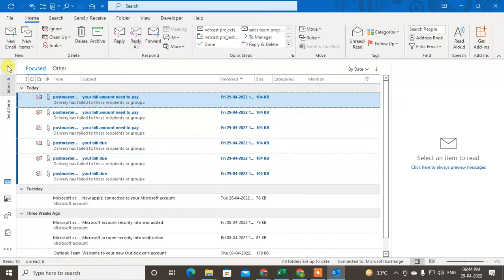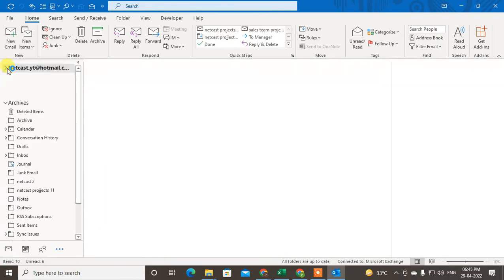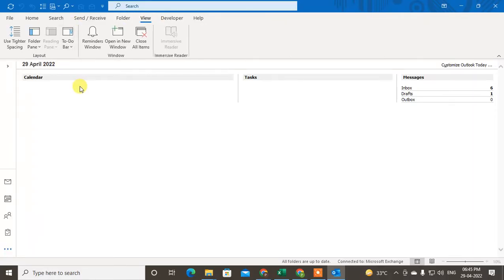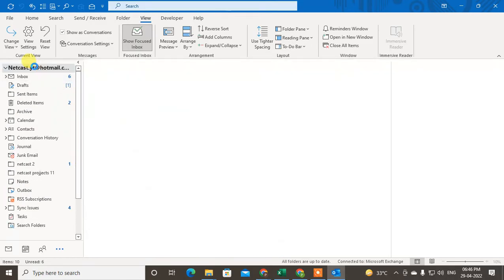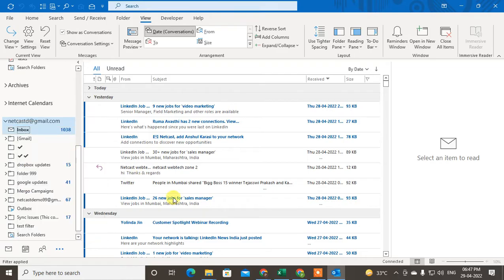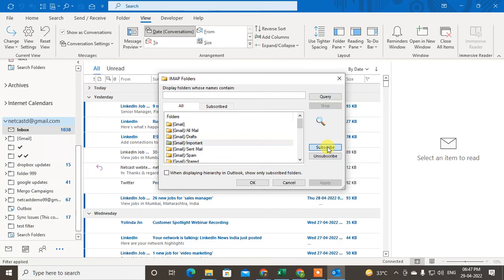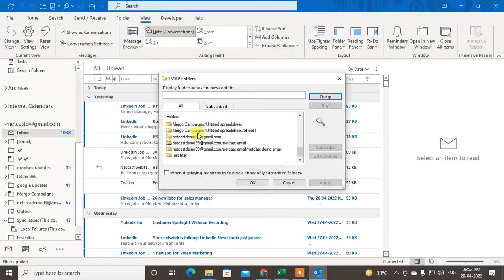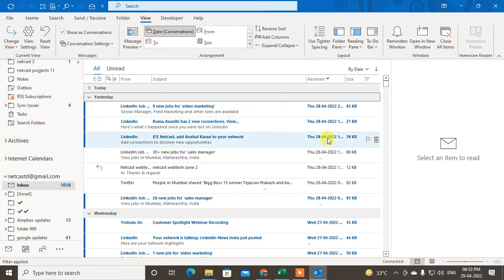How to Find a Missing Folder in Outlook | Locate Outlook Folders | Outlook Folder Not Showing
In this video tutorial, we will learn How you can Find a Missing Folder in Outlook and Locate if Outlook Folder Not Showing.